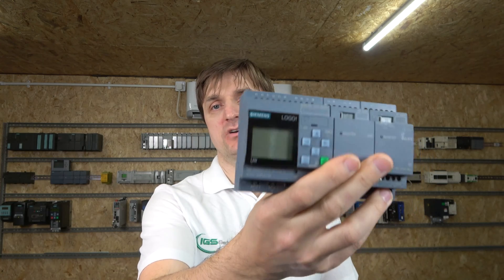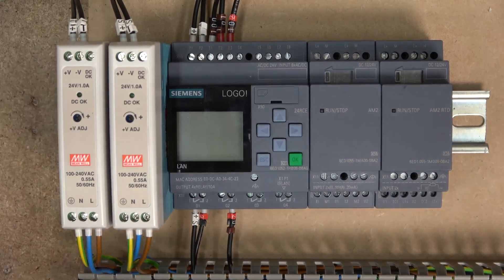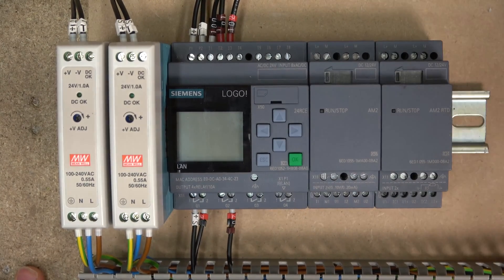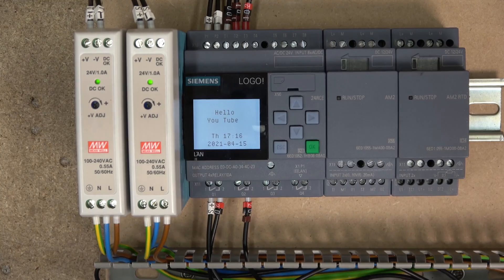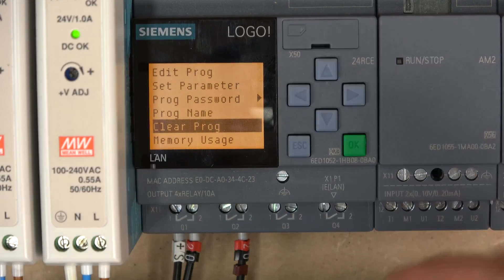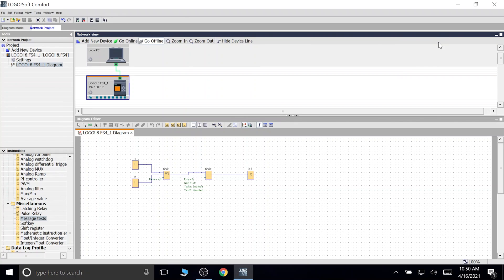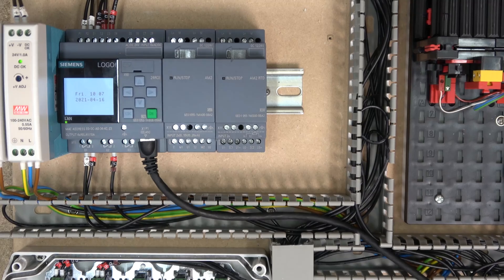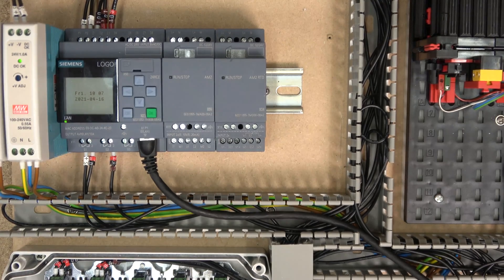Siemens LOGO! 8 SF4_1 wiring, program upload/download, password reset using LogoSoft Comfort V8.2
Siemens LOGO! 8 SF4_1 program upload/download, password reset using LogoSoft Comfort V8.2. For manual, related videos and part numbers please see below.

Programming software: LOGO Soft Comfort V8.2